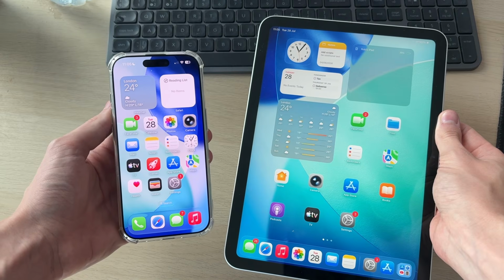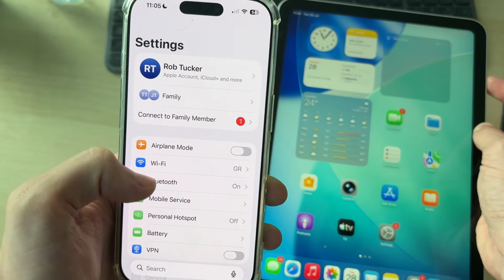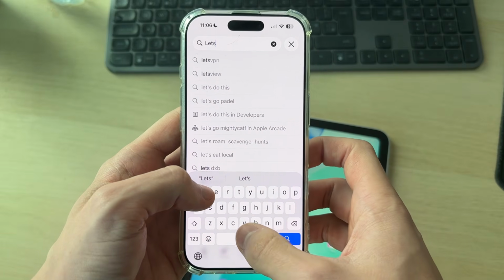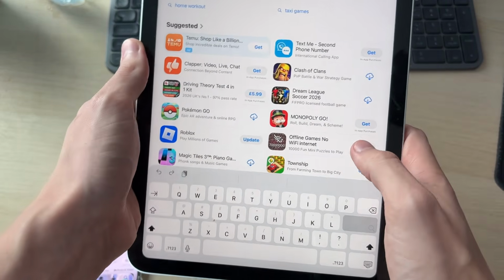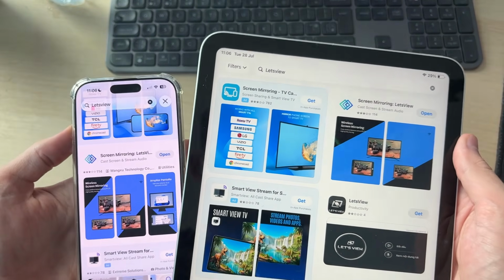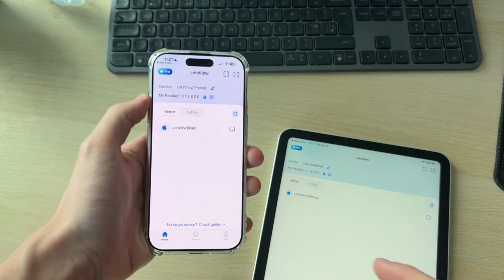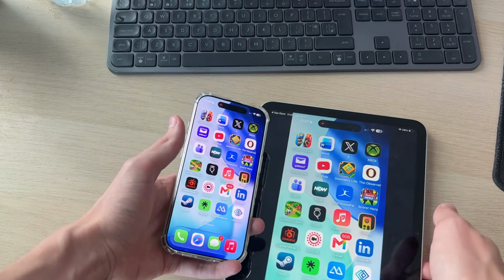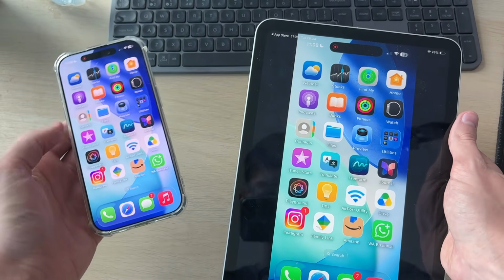How To Use Screen Mirroring iPhone To iPad - Tutorial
Learn how to use screen mirroring iphone to ipad in this video.

GuideRealm